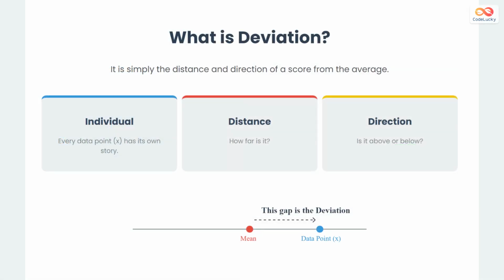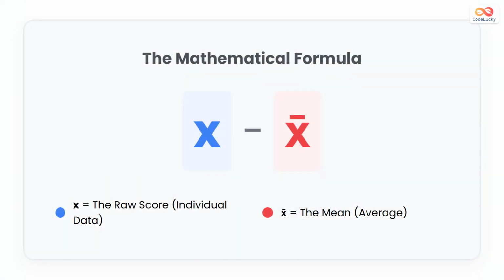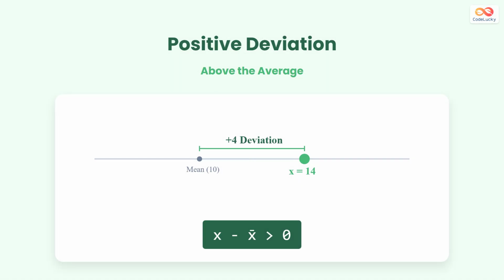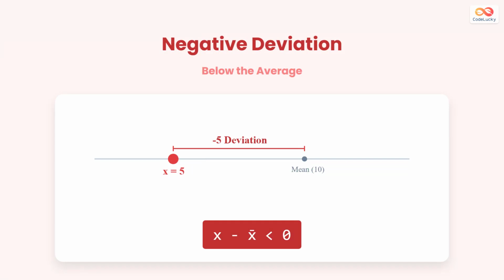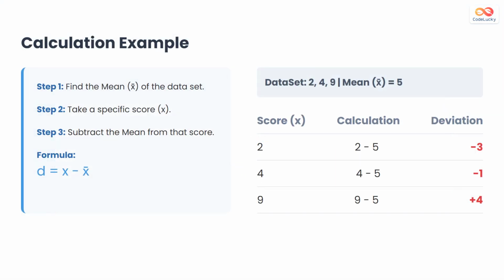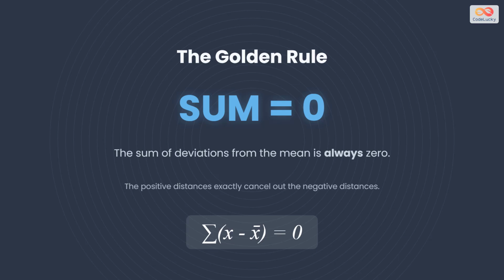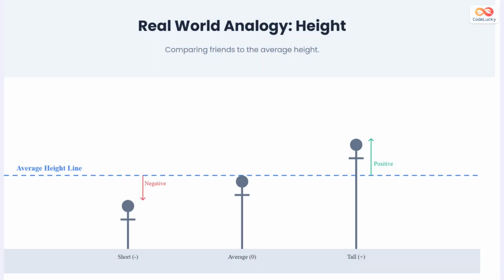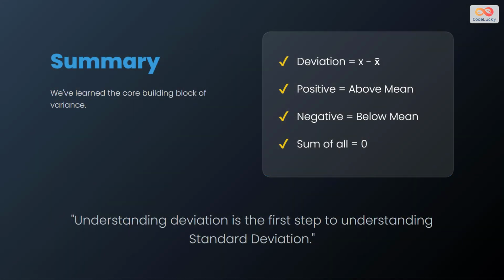Deviation from Mean: Understanding x - x̄ | Statistics Basics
Learn the concept of Deviation from Mean (x - x̄) in this beginner-friendly statistics tutorial! 📊

We break down exactly what 'deviation' means, how to calculate it, and why it is the foundation for understanding Variance and Standard Deviation. Whether you are a student or just curious about data, this visual guide makes the math simple.

In this video:
🔹 What is the Mean? (Recap)
🔹 The Formula: x - x̄
🔹 Visualizing Positive vs Negative Deviation
🔹 Why the Sum of Deviations is ALWAYS Zero
🔹 Real-world examples

Master the basics of distance from the center today! 🚀

Chapters:
00:00 - Introduction
00:13 - Recap: What is the Mean?
00:32 - What is Deviation?
00:47 - The Formula
01:01 - Visualizing the Center
01:15 - Positive Deviation
01:29 - Negative Deviation
01:46 - Zero Deviation
01:57 - Calculation Example
02:18 - The Golden Rule
02:35 - Real World Analogy
02:56 - Summary
03:15 - Outro